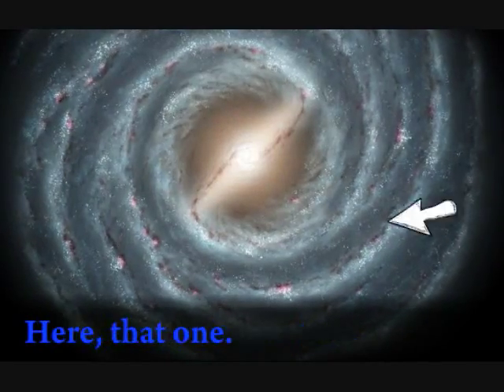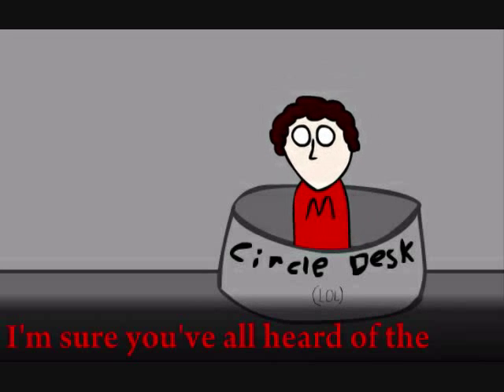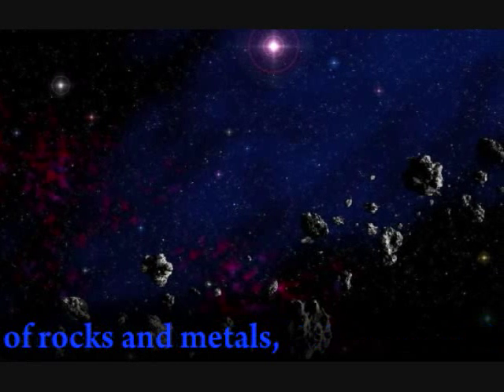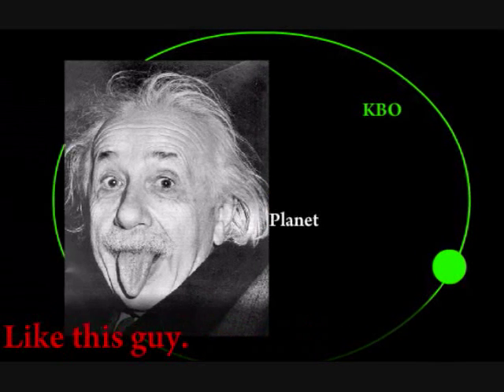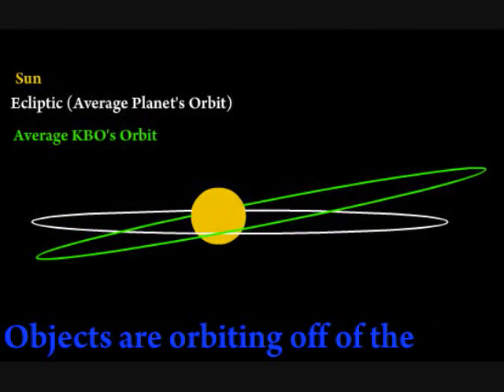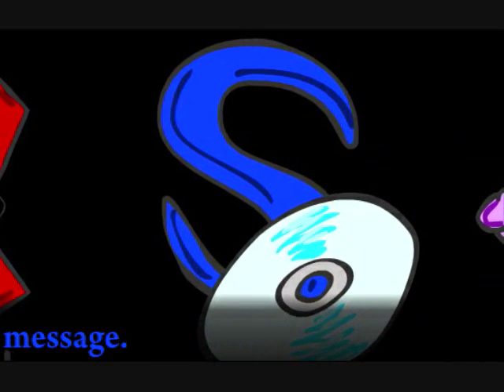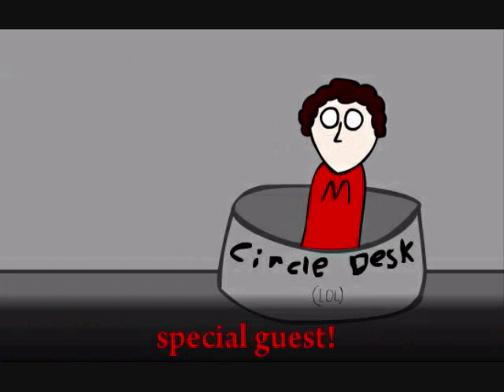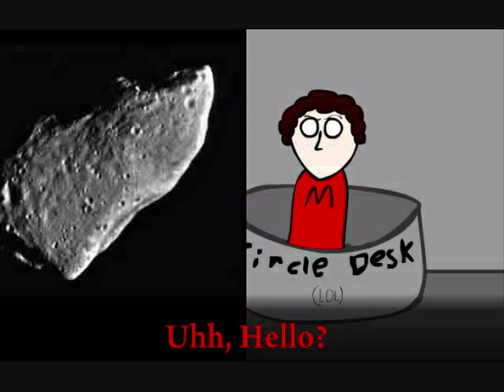Astronomy Project: The Kuiper Belt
Me and my friend had to make a project for the Kuiper Belt and Scattered Disk. So we did.
Kinda. Don't worry, we also had a Powerpoint so as to not fail.
Words of Praise:
"This is the most information I've ever received from a cancer."